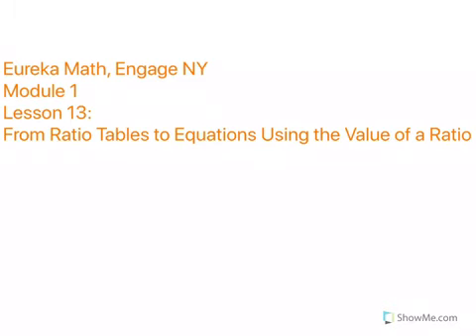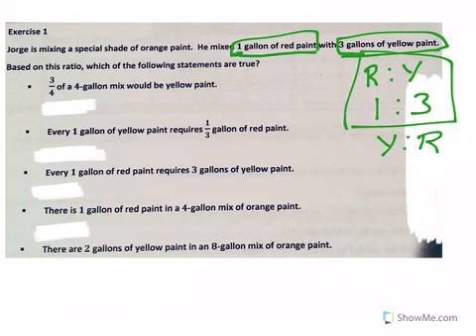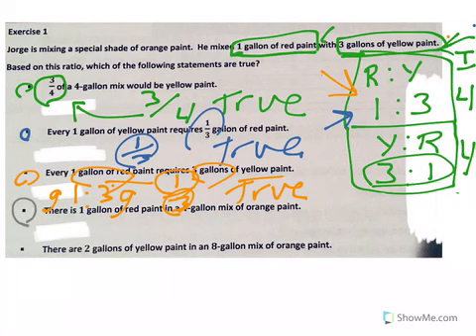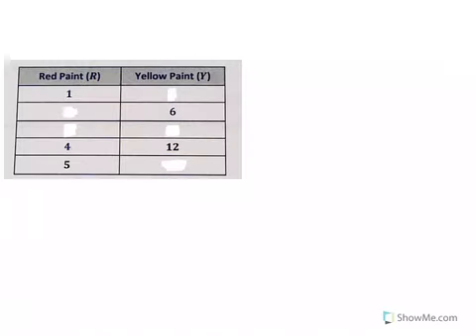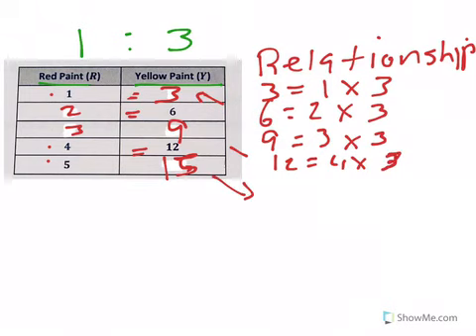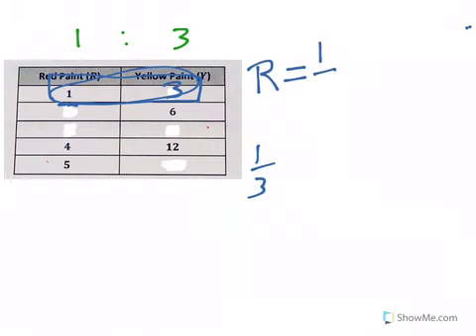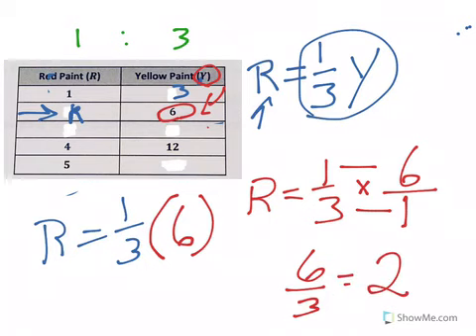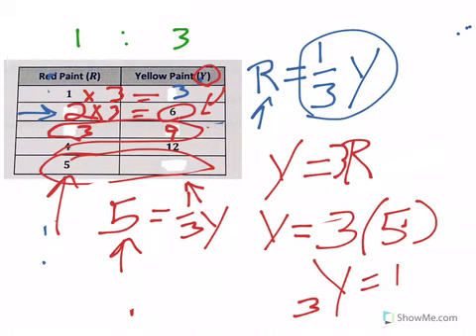Mr. Quick Grade 6 Module 1 Lesson 13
From ratio tables to equations using the value of a ratio.